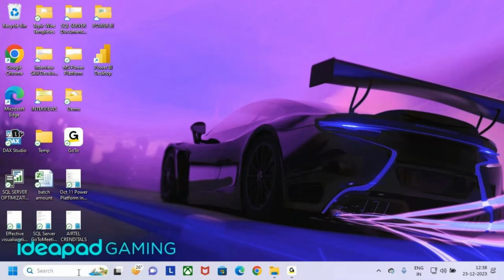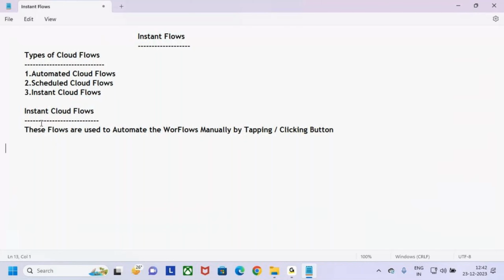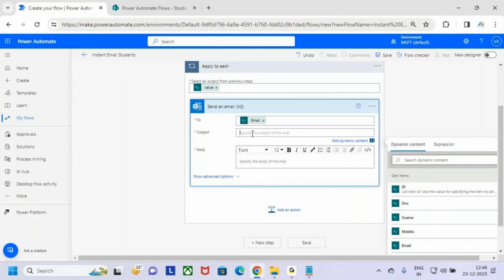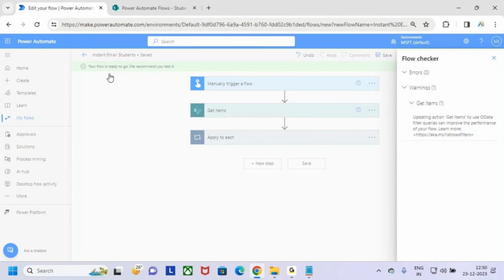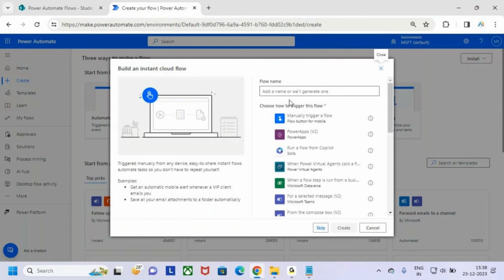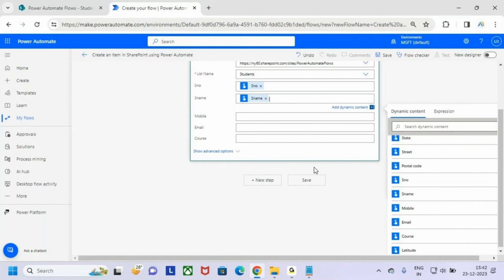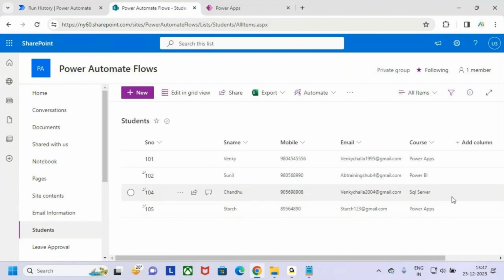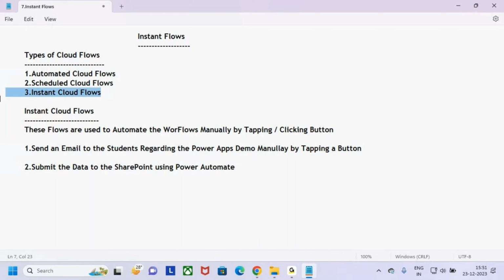12.Instant Cloud Power Automate Flows